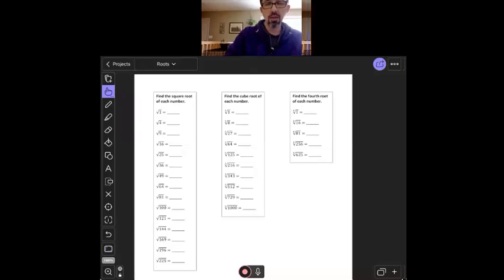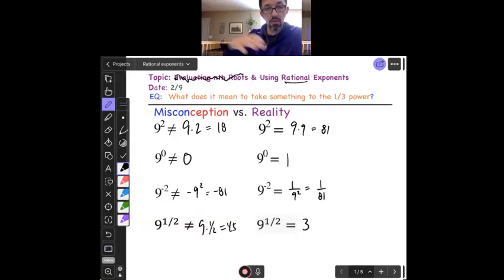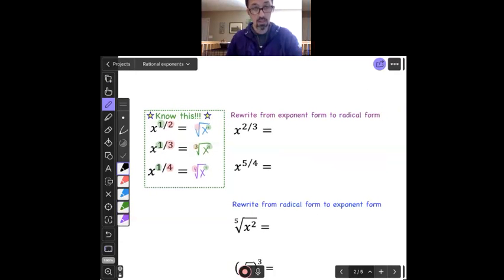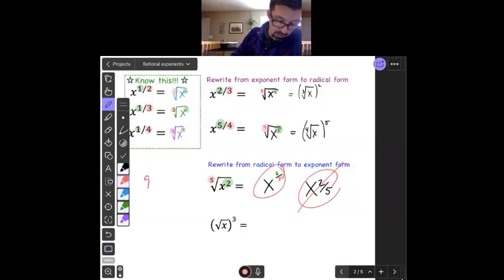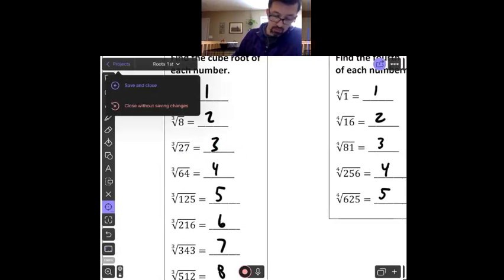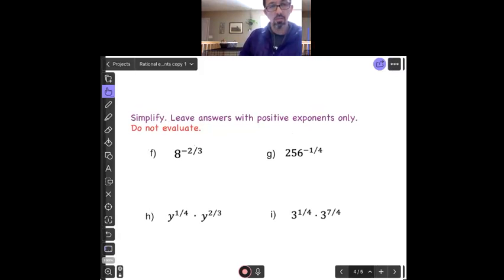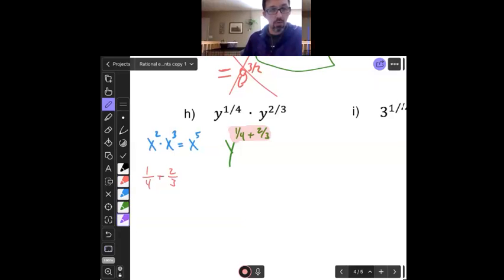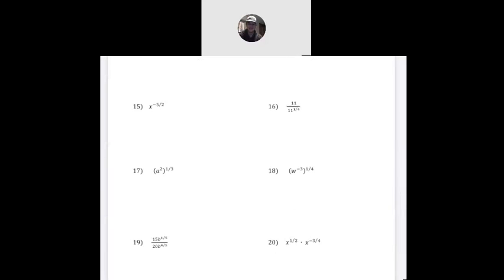Algebra 2 2/9/21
Rational exponents to radicals, operations with rational exponents